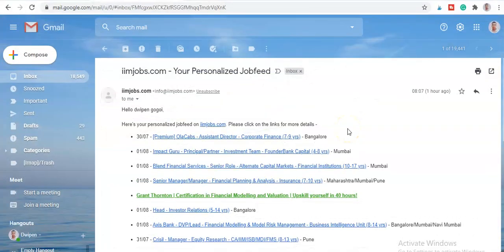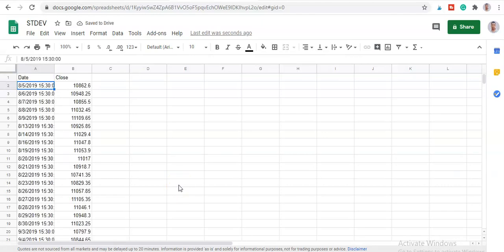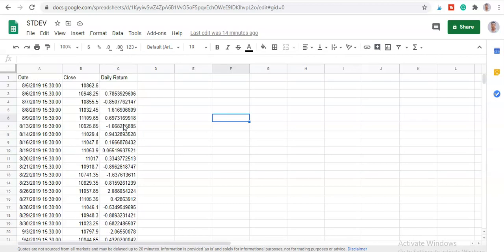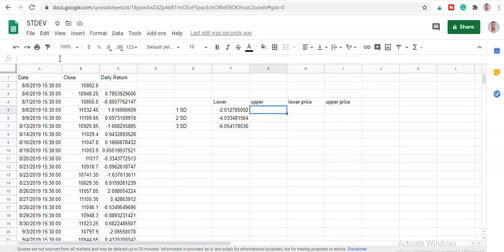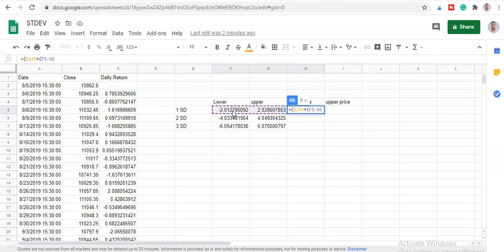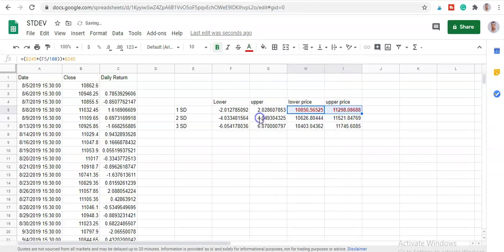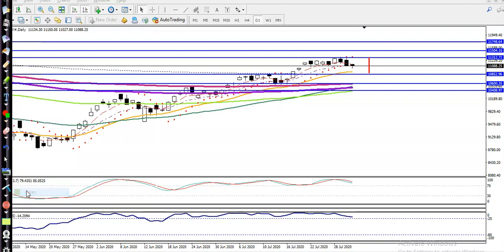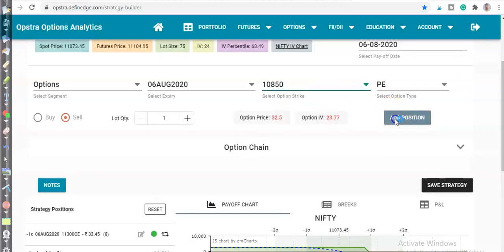Standard Deviation Calculator for Stock, Indices, Option Trading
Crude Oil Best Intraday Trading Strategy for all new and experienced traders
Daily Live Market Analysis For New and Experienced Traders